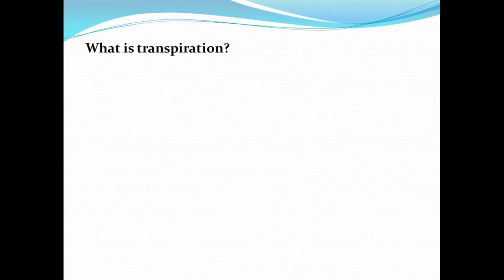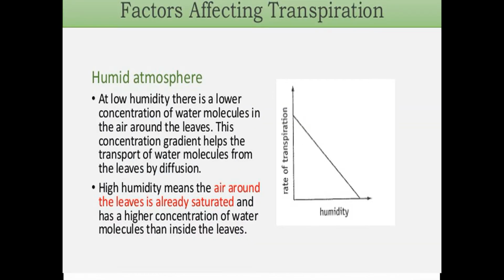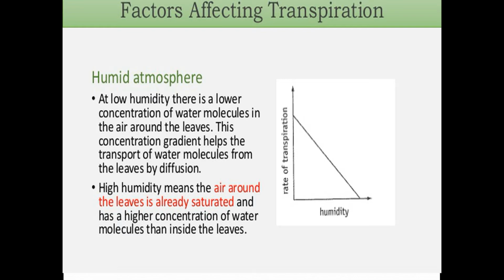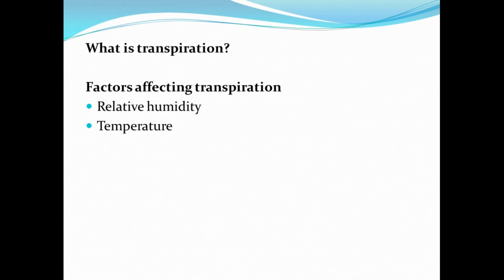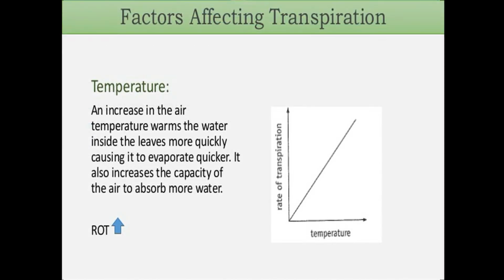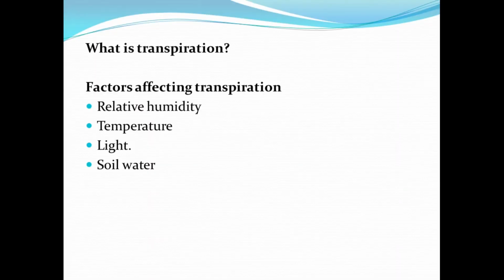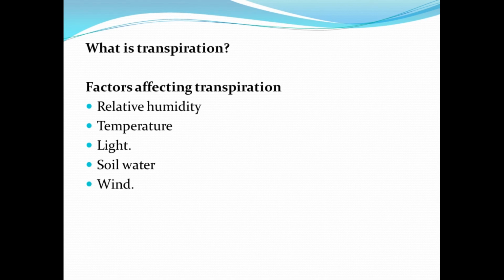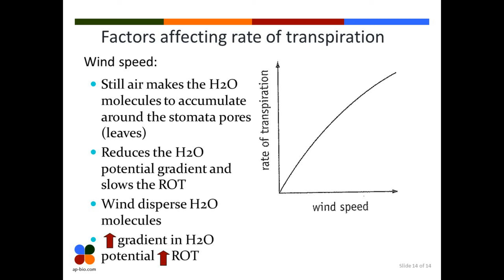TRANSPIRATION IN PLANTS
This lesson is on transpiration
TRANSPIRATION
Transpiration is the process by which water vapour is lost from the mesophyll cells surrounding the sub-stomatal air space the inside of a leaf to the outside atmosphere via stomata and lenticels
a) Relative humidity
Relative humidity  is the amount of water vapor in the air compared to the amount of water vapor that air could hold at a given temperature. A hydrated leaf would have a relative humidity near 100%, just as the atmosphere on a rainy day would have. Any reduction in water in the atmosphere creates a gradient for water to move from the leaf to the atmosphere. The lower the relative humidity, the less moist the atmosphere and thus, the greater the rate of transpiration. When relative humidity is high, the atmosphere contains more moisture, reducing the rate of transpiration.

b) Temperature
Temperature greatly influences the rate of transpiration in plants. As temperature increases, the water holding capacity of that air increases sharply. The amount of water does not change, just the ability of that air to hold water. Because warmer air can hold more water, its relative humidity is less than the same air sample at a lower temperature, or it is ‘drier air’. Because cooler air holds less water, its relative humidity increases or it is ‘moister air’. Therefore, warmer air will increase the rate of transpiration and cooler air will decrease the rate of transpiration.

c) Light.
Light   has a controlling effect on the opening of the stoma through which water primarily escapes in gaseous state. In general, transpiration rate is high during daytime, particularly when light is bright, than during night time. The stomata are typically open during daytime, allowing the entry of CO2 and the exit of O2. The opening of the stomata  enables the escape of water as water vapor in the process of stomatal transpiration. Except in CAM plants, the stomata are close at darkness between sunset to sunrise. In turn, photosynthesis decreases the concentration of CO2 in the intercellular spaces within the leaf resulting to the opening of the stomata

d) Soil water
Plants with adequate soil moisture will normally transpire at high rates because the soil provides the water to move through the plant. Where the supply of water from the soil is limiting, the rate of transpiration tends to slow down. This is more pronounced where other conditions, such as bright light and warm temperature, favor escape of water from the plant. In this case, water deficit within the plant may occur leading to the closing of the stomata because the leaf has lost turgor or firmness which is manifested by wilting of leaves because the water in the xylem that moves out through the leaves is not being replaced by the soil water.

e) Wind.
This environmental factor affects transpiration by removing that thin moist layer of air, called boundary layer, which lies next to the surface of a leaf. This moist air causes a lesser water potential gradient from the leaf resulting to reduced rate of transpiration. This layer also reduces light penetration into the leaf. But with wind, this boundary layer is replaced with drier air thus increasing water potential gradient and enhancing transpiration.  However, strong wind may cause excessive loss of water from leaves leading to stomatal closure.